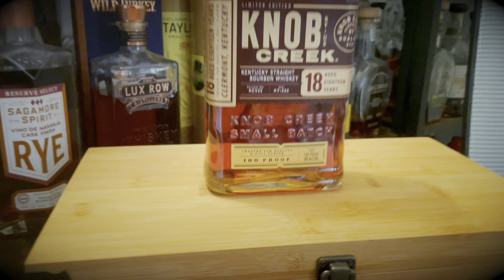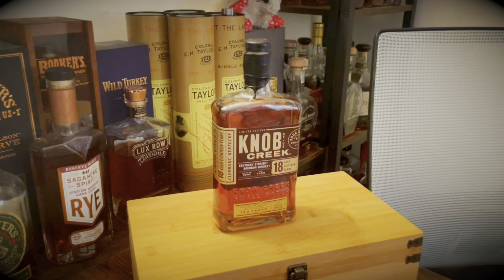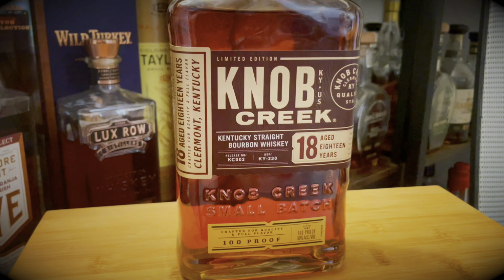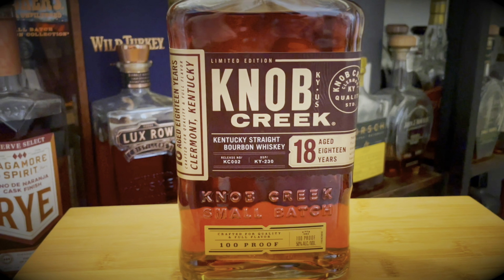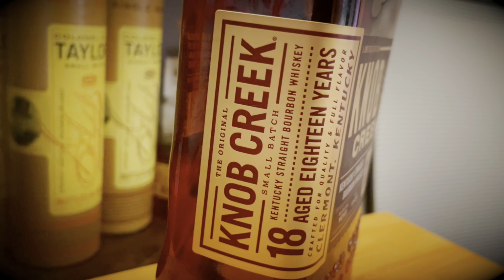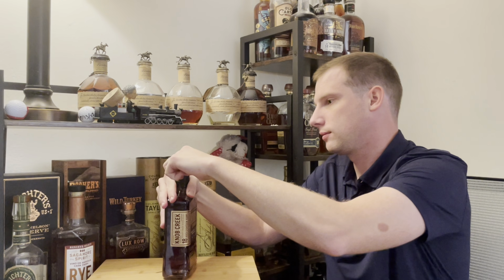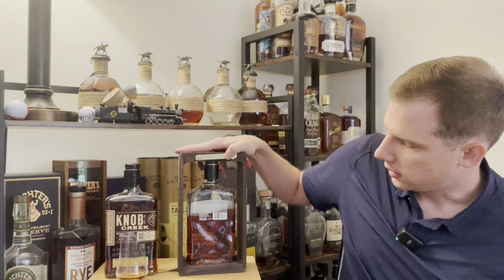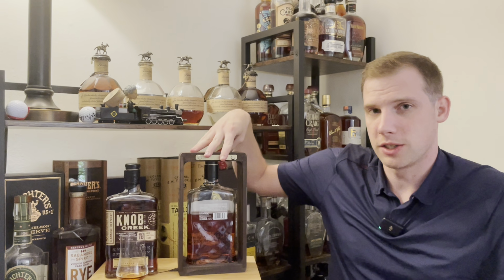Knob Creek 18 Batch 002: Worth hunting??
Let's dive in and see what Knob Creek 18 Batch 002 has to offer